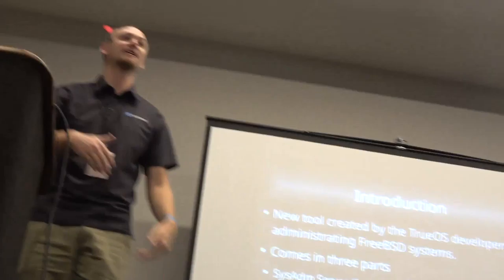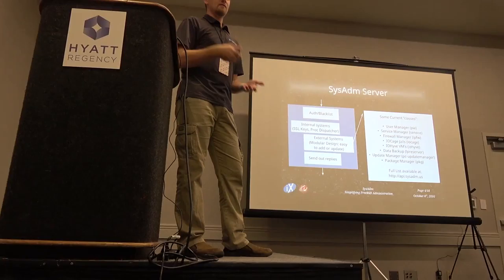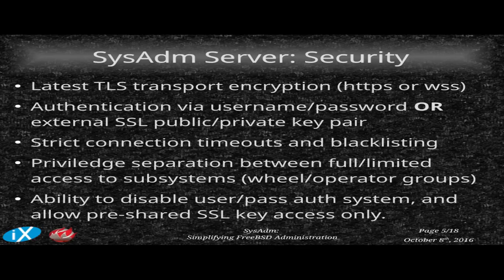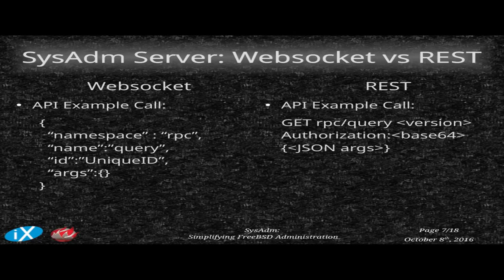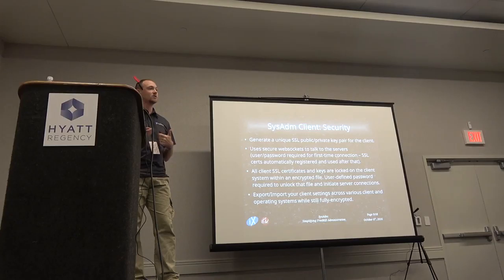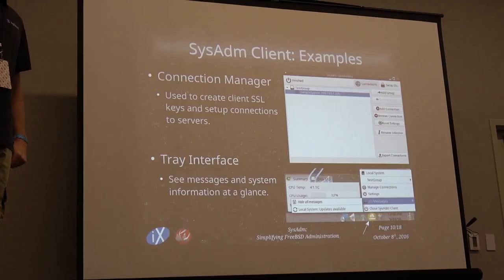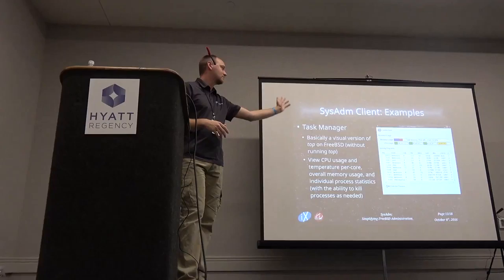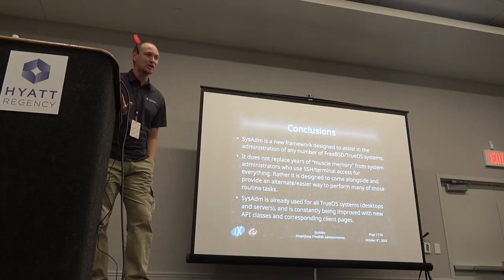Ken Moore SysAdm: Simplifying FreeBSD Administration at Ohio Linuxfest 2016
Ken Moore, developer of the Lumina desktop environment and TrueOS senior engineer, presents his talk SysAdm: Simplifying FreeBSD Administration at Ohio Linuxfest 2016.